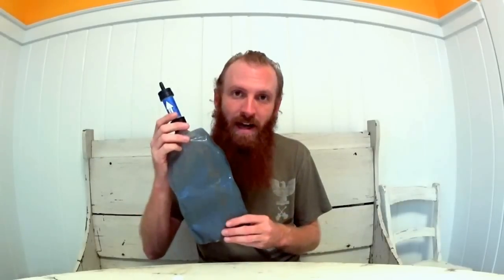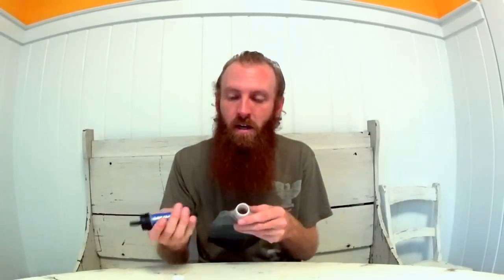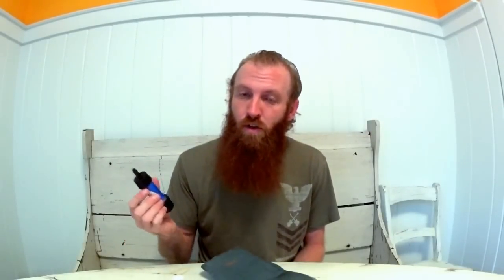Post Thru Hike - Sawyer Mini Filter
This is a review of the Sawyer Mini water filter after the completion of my Appalachian Trail thru hike. I discuss some of the positives & negatives of the Sawyer Mini that I experienced while hiking the trail.

GEAR BREAKDOWN

Tent & Sleep System:

Neo Air Xlite Sleeping Pad
Trekology Ultralight Pillow

Cook System:

Snow Peak Mini Solo (pot only)
Soto OD1 Micro regulator Stove
Toaks Spoon
Jet Boil Fuel

Clothing:

Columbia Silver Ridge Pants
Columbia Silver Ridge Shirt
Dexshell Waterproof Socks
Adidas socks
Zpacks Synthetic Jacket (Gear Testing Not Available)

Sony FDR-X3000R
Sony Tripod